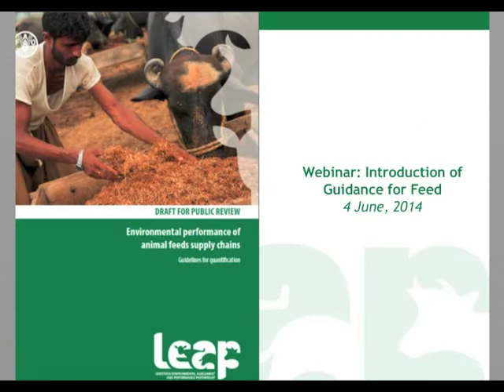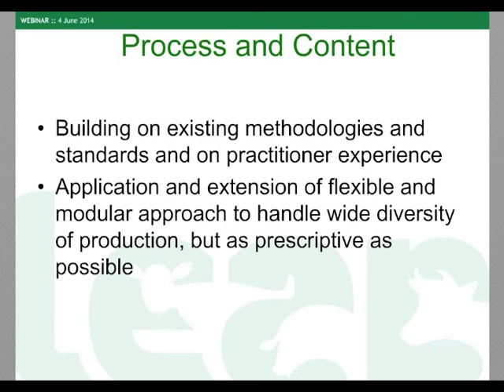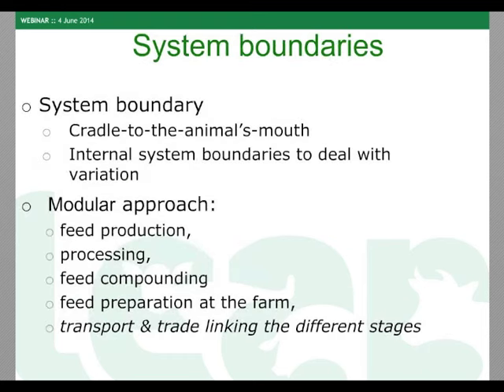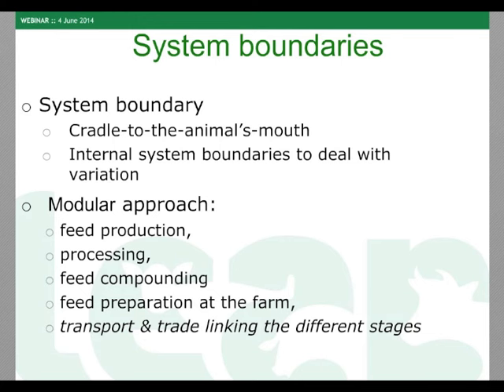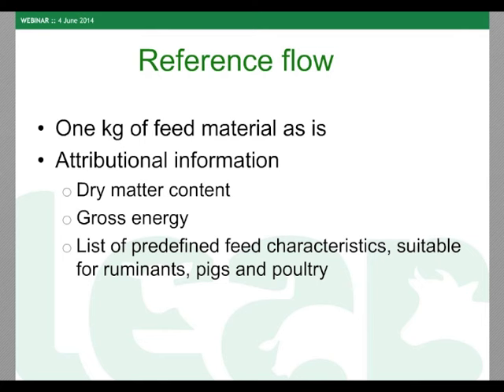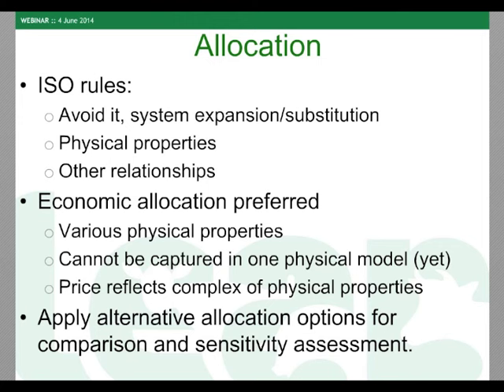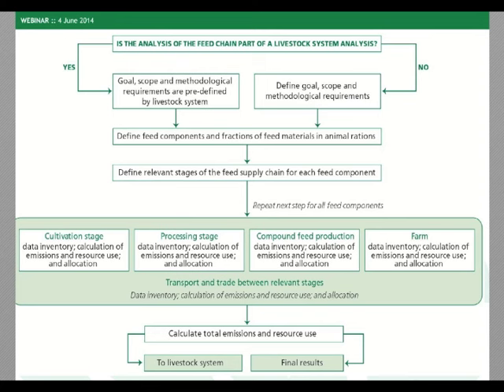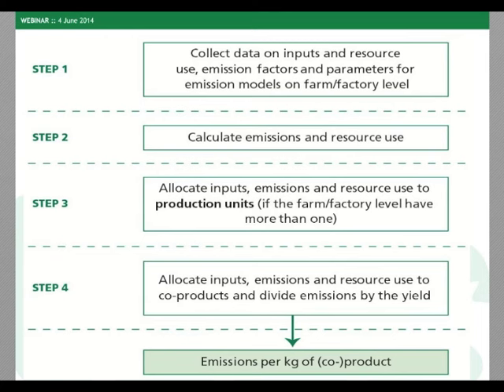Livestock Environmental Assessment and Performance: guidance for feed – Theun Vellinga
In this video, Theun Vellinga of the Wageningen University and Research Center, introduces sector specific Life Cycle Assessment (LCA) guidelines focusing on animal feed supply chains.

The Livestock Environmental Assessment and Performance (LEAP) is an international multi-stakeholder partnership that supports the harmonization in measuring and monitoring environmental performance of livestock supply chains. The LEAP guidelines target a wide array of stakeholders who are Life Cycle Assessment (LCA) practitioners.

The LEAP partnership and the MICCA programme at the Food and Agriculture Organization organized this webinar as part of the series, ‘Introduction to LEAP Life Cycle Assessment Guidelines’ in June 2014.